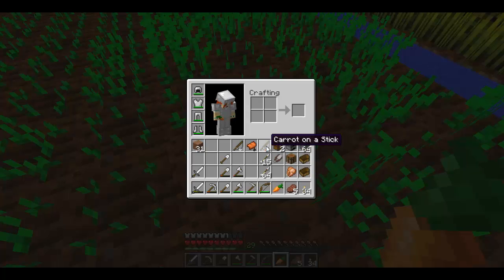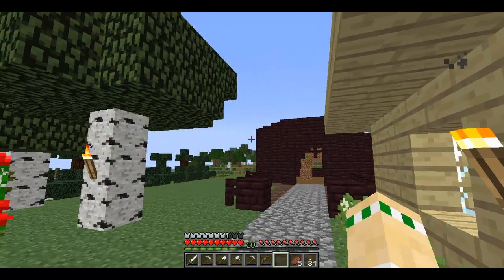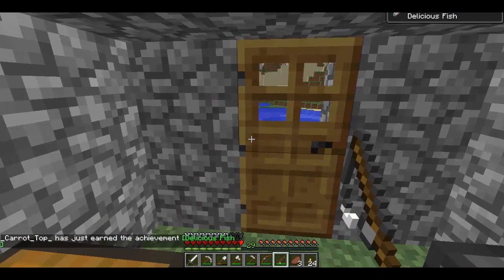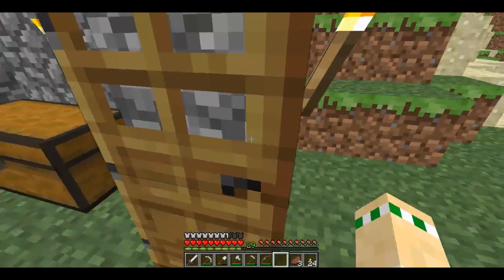Lets Play - Carrot Top's Survival Episode 8 * Most Bouring Episode EVER! *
Cliche G'day all and welcome to , what I believe to be, the worst episode ever, something really weird was going on with the hostile mobs, but, other than that, nothing!
I had to post it though, because you guys wouldn't know why I had things like vines and cooked fish, so, yeah.